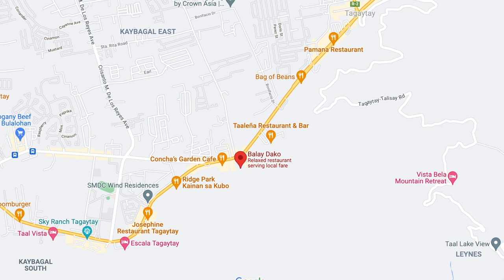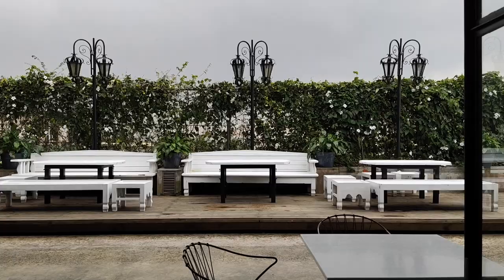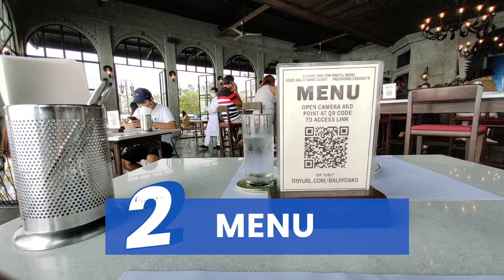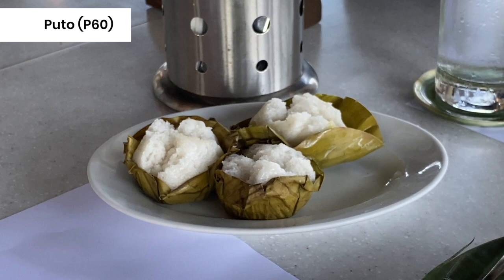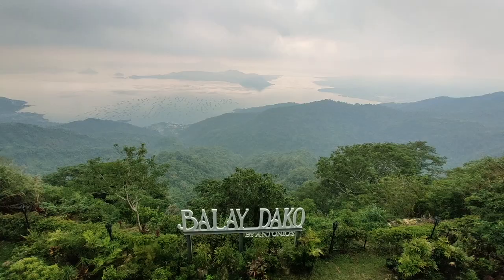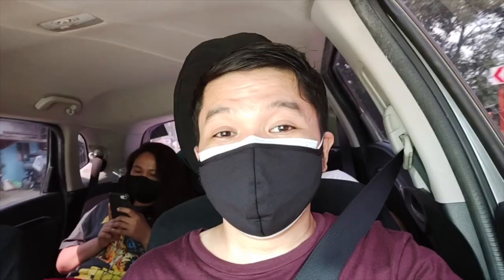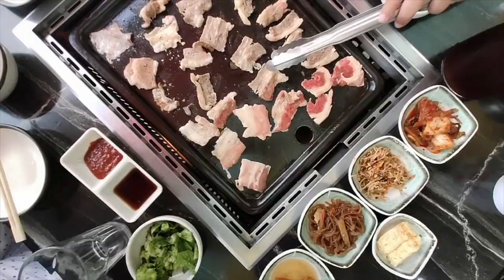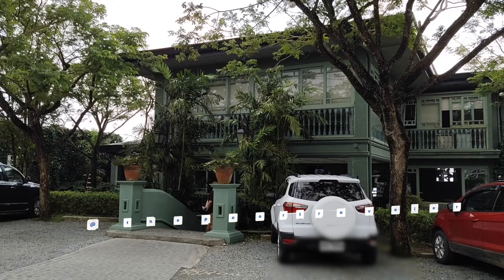BALAY DAKO TAGAYTAY: Is It Worth It? • ENGLISH • The Poor Traveler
We’re always on the lookout for affordable places to travel to, but every now and then we like to treat ourselves for a change! Welcome to SPLURGE SELECTIONS, a new series where we try and visit attractions that may be out of our usual budget range to find out whether or not they are worth it! In this video, we’re dropping by BALAY DAKO in Tagaytay City.

USEFUL LINKS Mentioned in the Video:

MR. KIMCHI TAGAYTAY

CREDITS:
Written by Asta Alvarez, Yosh Dimen
Footage by Vins Carlos, Yosh Dimen
Edited by Pycan Leynes